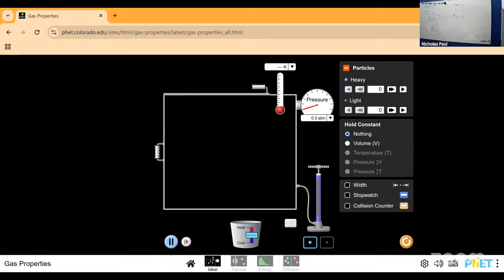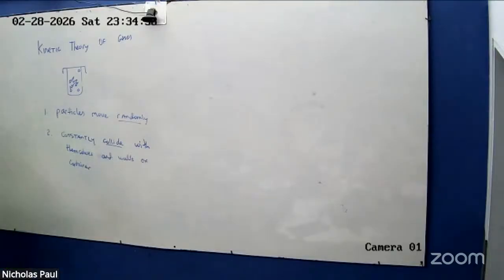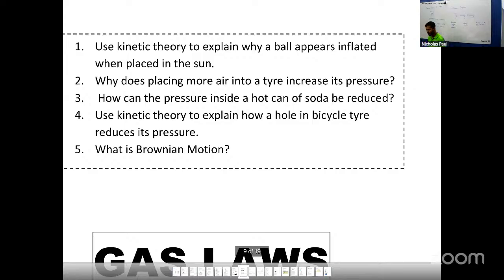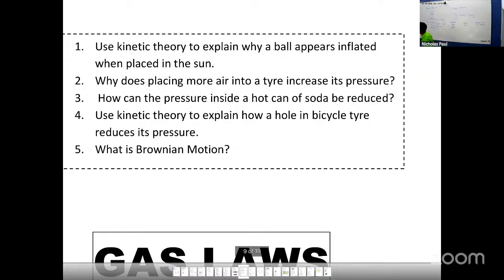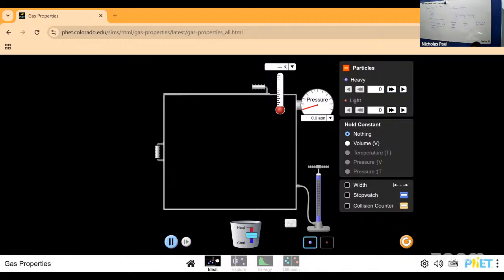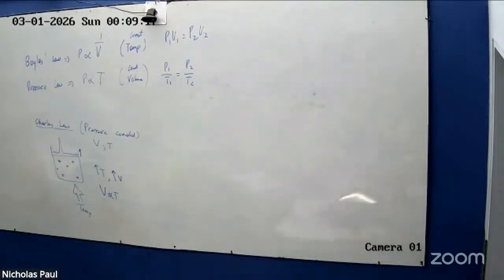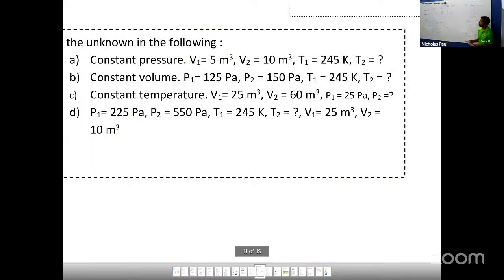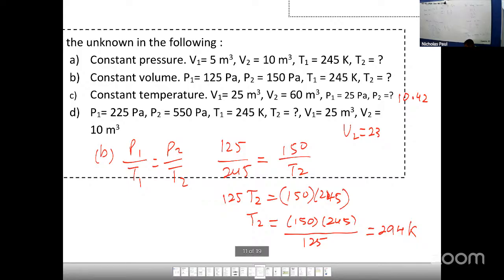CSEC Physics Kinetics theory of Gases